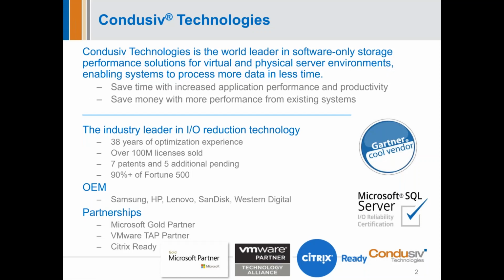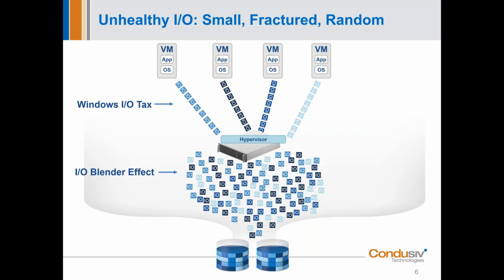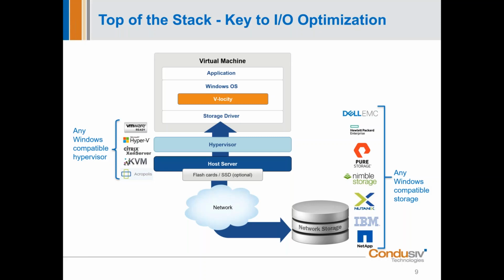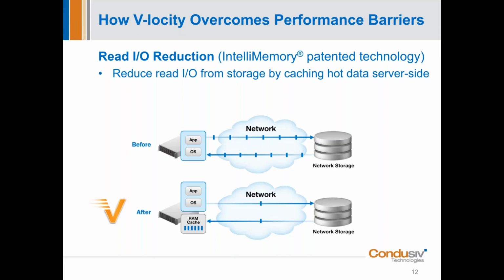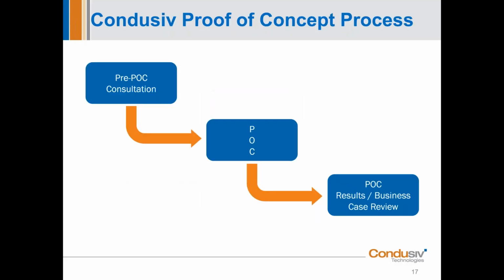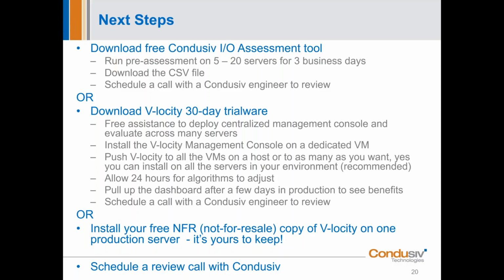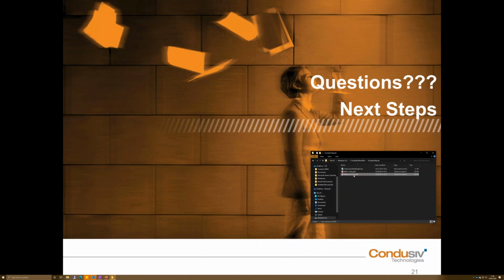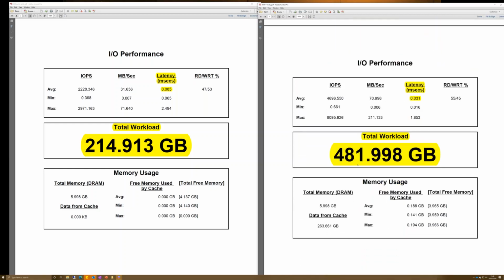Webinar: How To Boost SQL Performance EMEA 2020.02.19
Slow SQL queries and laggy applications cause user complaints faster than you can say SQL server! You can be proactive and dramatically improve SQL performance without new hardware and no code changes.

You will learn:
• The cause of 2 severe I/O inefficiencies stealing throughput
• How small, fractured, random I/O characteristics occur
• How to double throughput by solving the root cause issue
• Best practice to optimize SQL query performance

Condusiv's V-locity® for SQL is "set and forget" throughput acceleration software that solves slow MS-SQL applications automatically - no tuning and no reboot required. Put your no-charge V-locity NFR license on your most troublesome server and see what happens!